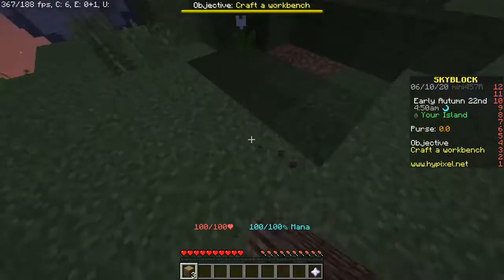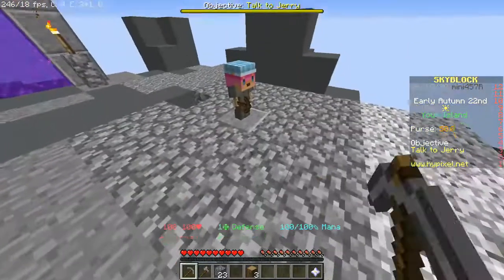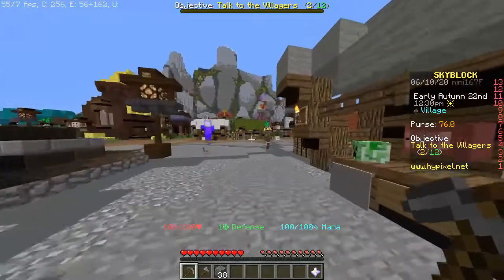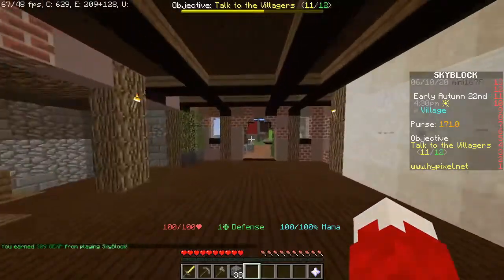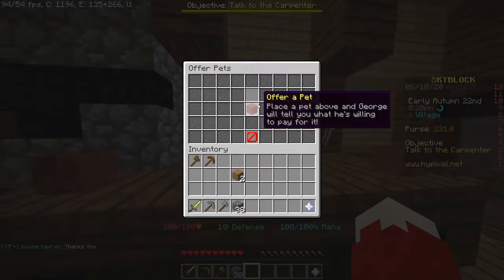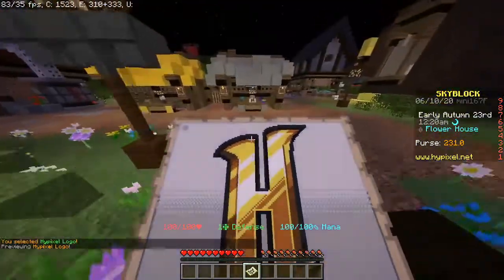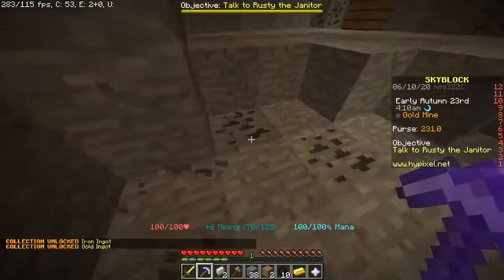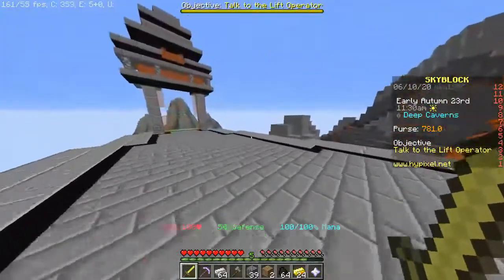Minecraft Hypixel Skyblock | Episode 1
The channel should be coming forward and I will be trying to improve my setup always to make it the best for the viewer, I hope you enjoy this little series!